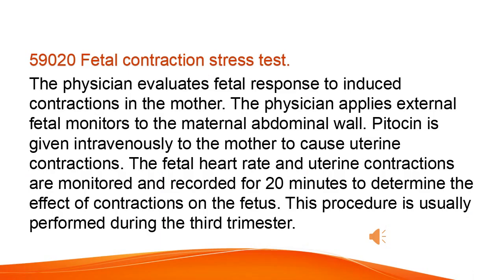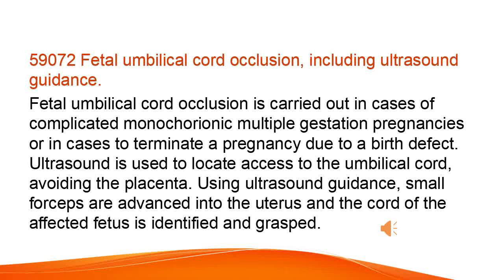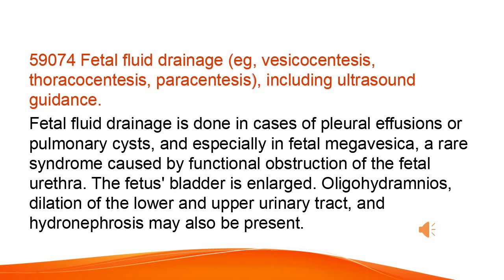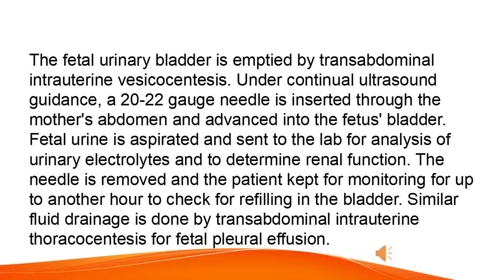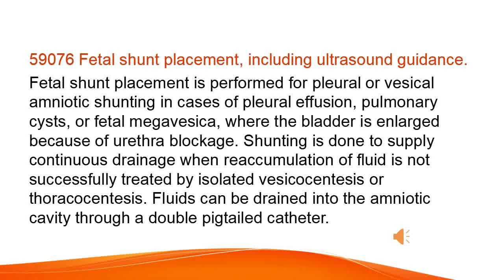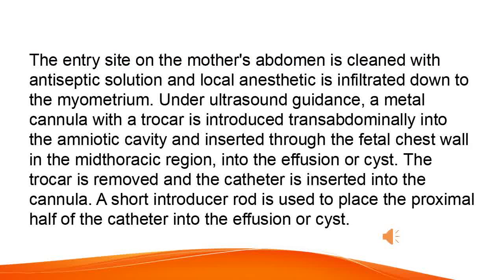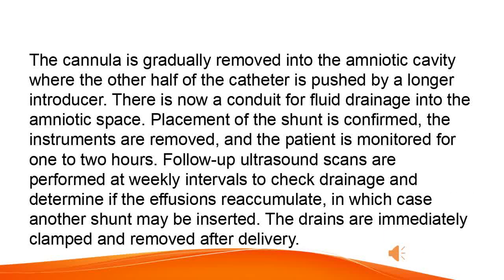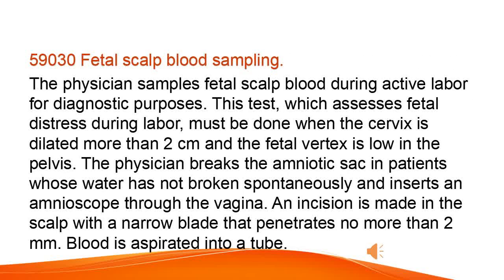Fetal contraction stress test CPT code - simplify medical coding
Fetal contraction stress test CPT code,cpt code for Fetal contraction stress test,cpt code for fetal non stress test,simplify medical coding